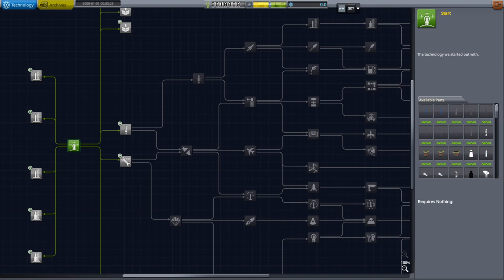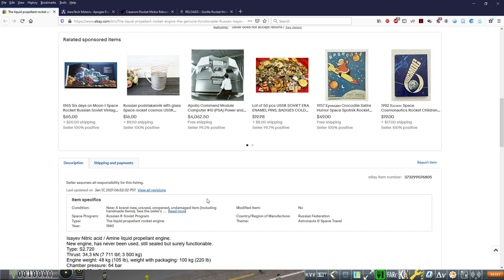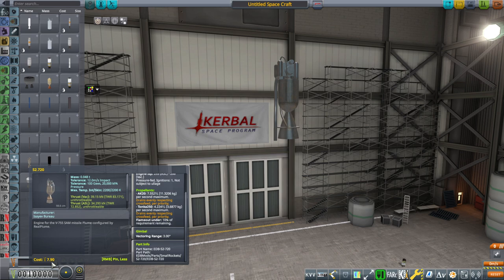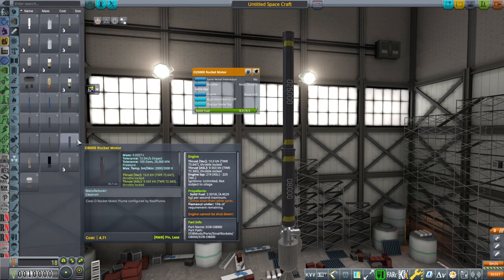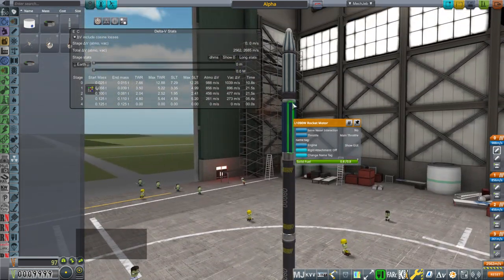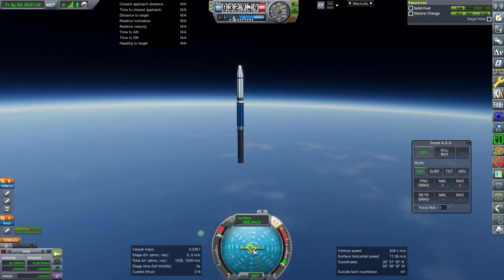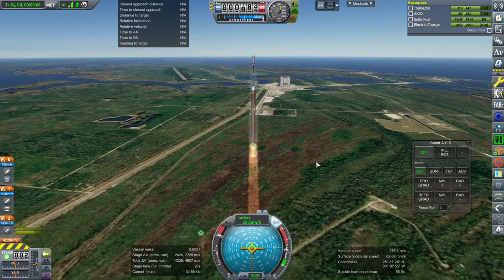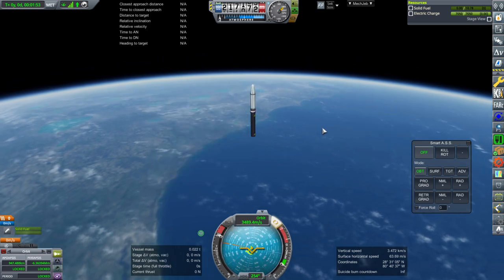Realism Overhaul in KSP 1.8.1 - Off-the-Shelf Engines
I develop a small collection of really small parts based on motors and one engine that are (or were) theoretically purchasable on the web, adding these to the Small Rockets pack that already includes Rocket-1 from Launcher Space.